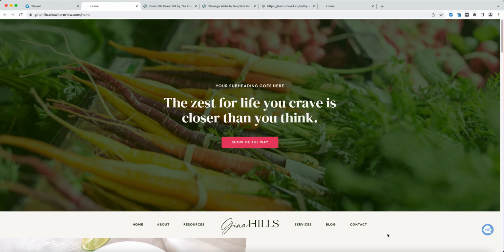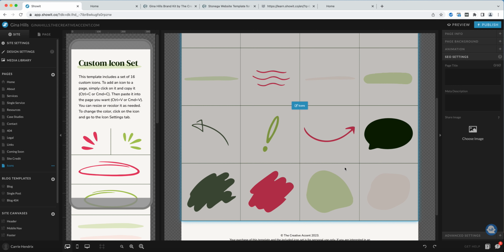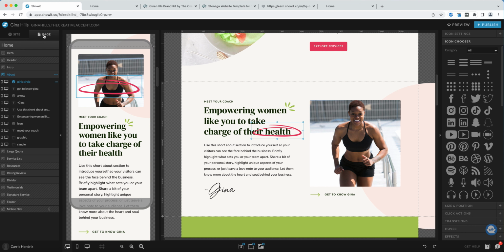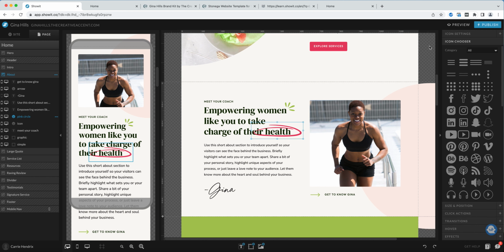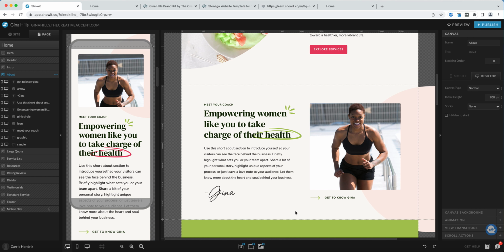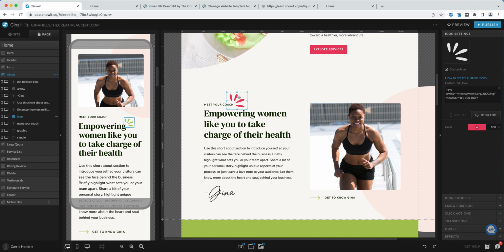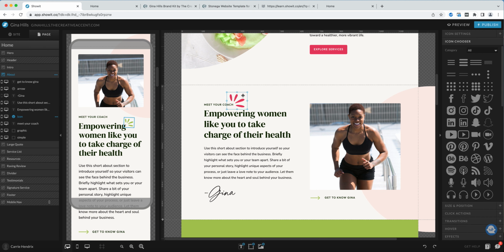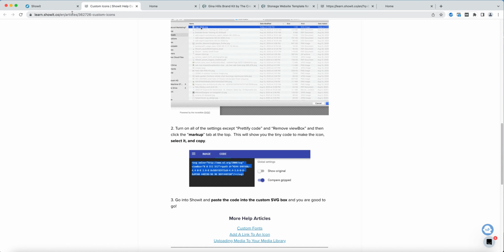How to use custom icons in Showit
This tutorial will explain how to use the custom icon set that's included in the Gina Hills website template for Showit. Even though this video is specific to this icon set, many of the principles apply to the general use of custom icons within the Showit platform. Specifically, we'll go over:

• where to find your custom icon set in the Gina Hills template
• how to add a custom icon to a page
• how to make changes to your icons (colors, resize, move, etc.)
• a helpful tutorial you can follow to create your own custom icons to use within Showit from an SVG

This website template is available from The Creative Accent